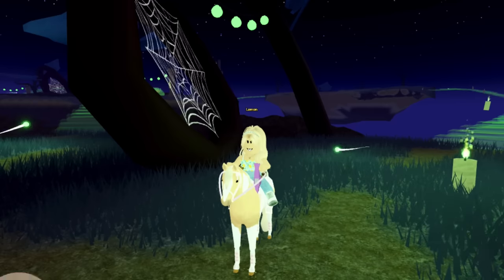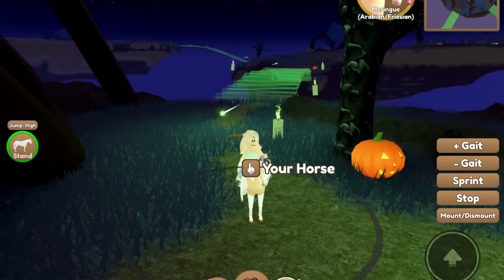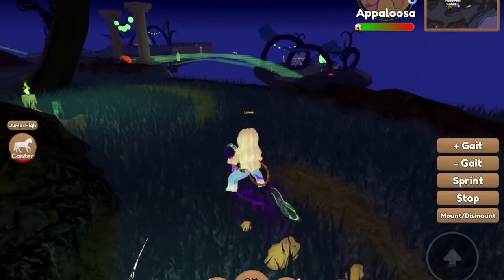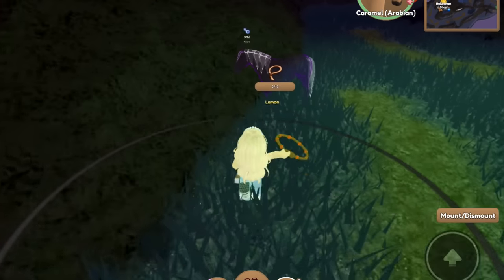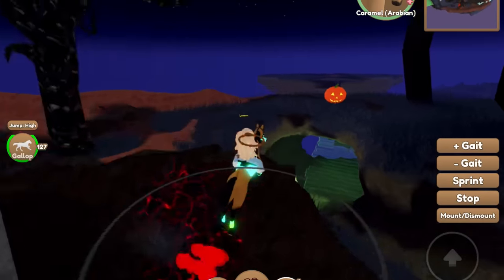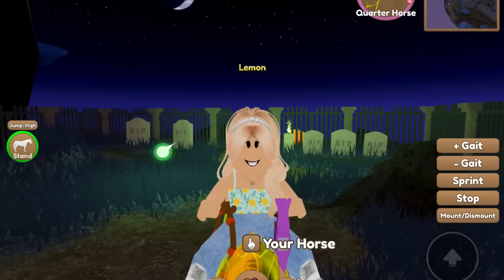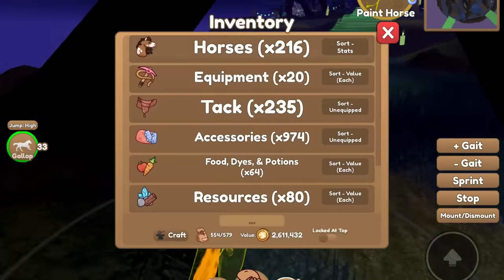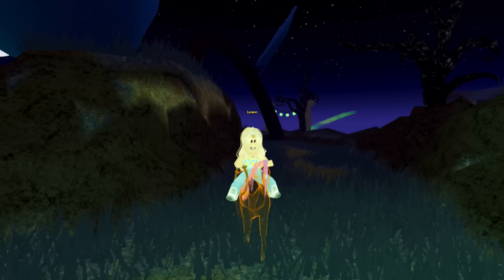Trying The *RED LASSO* Ghost Horse Hunting Method! Does It Work? | Wild Horse Islands